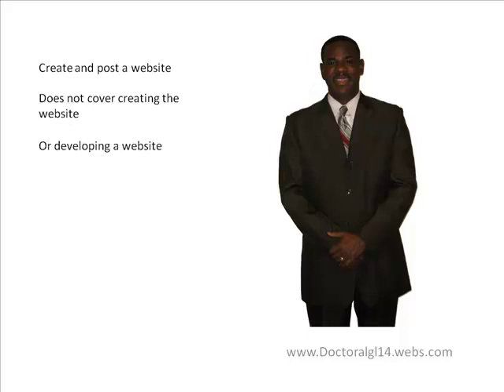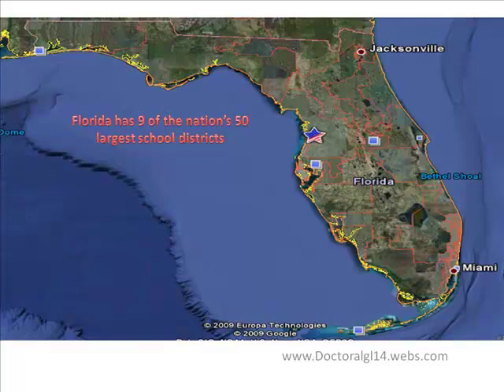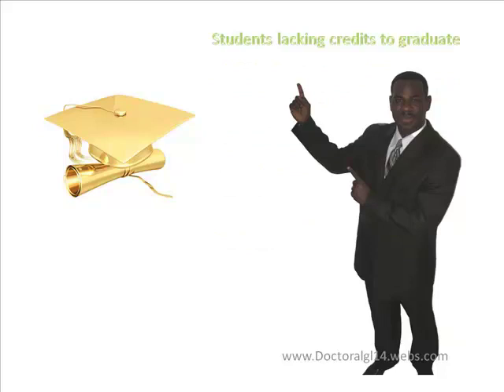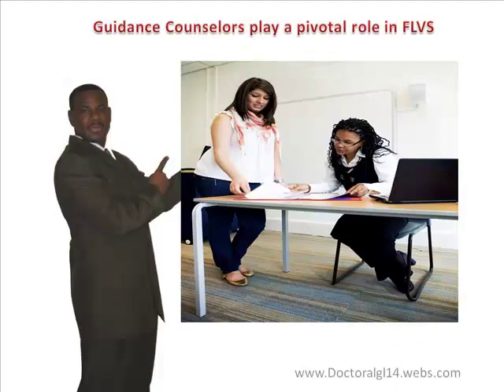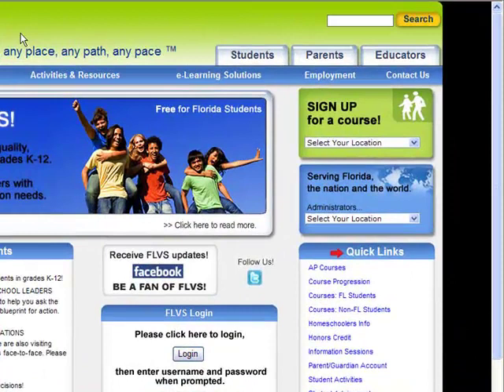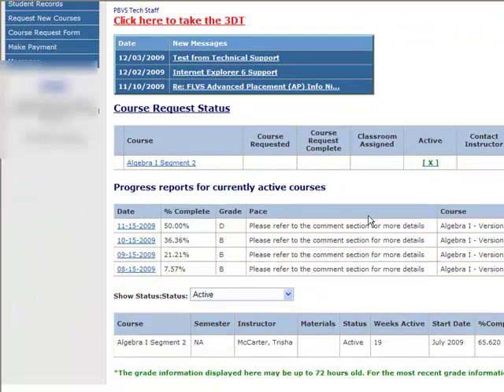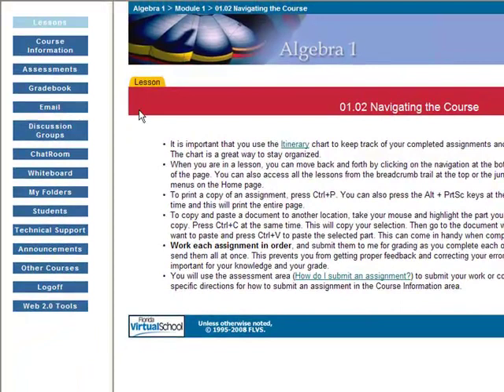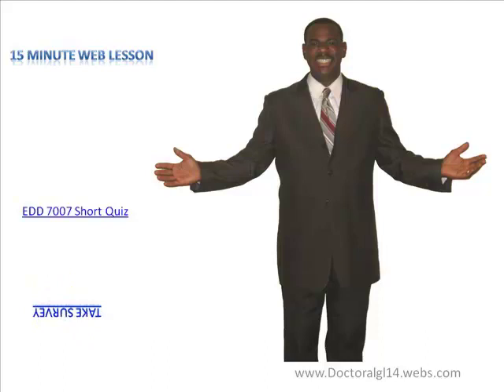15 Minute Lesson Plan.mp4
VideoLesson Plan For EDD 7007